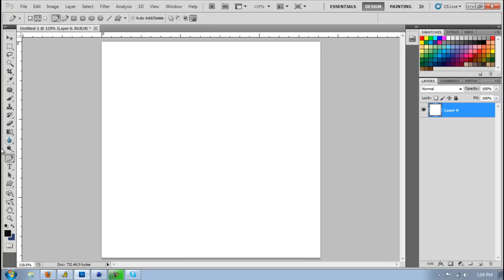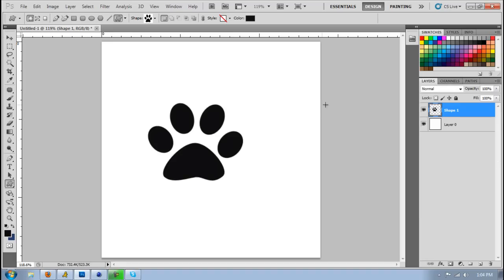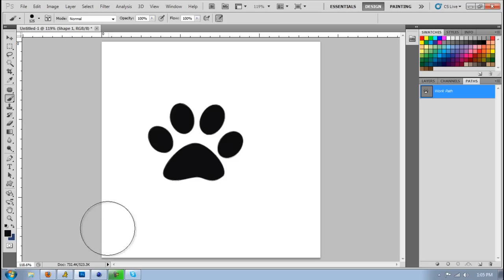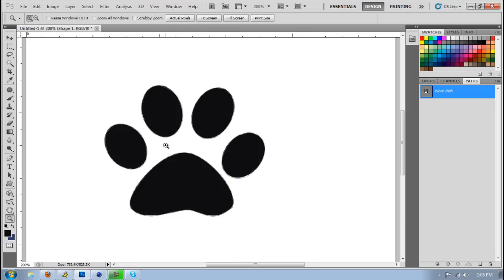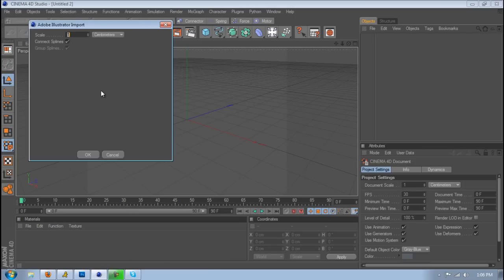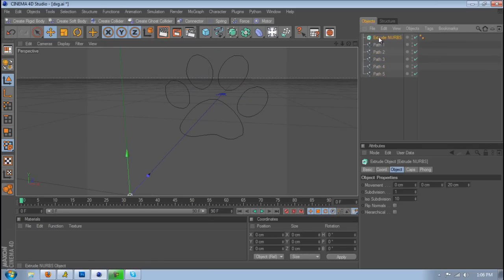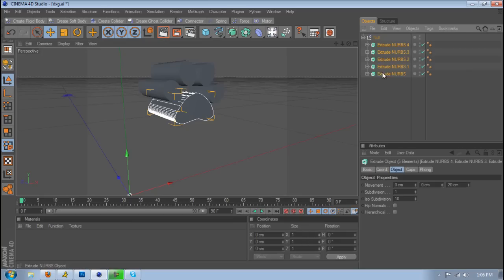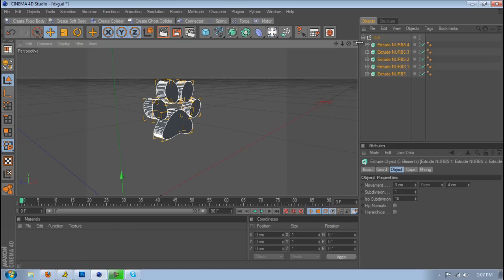How to export from Photoshop to Cinema4D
Here it is. If you have a problem, send me a msg, add me on skype or post a comment.
cray